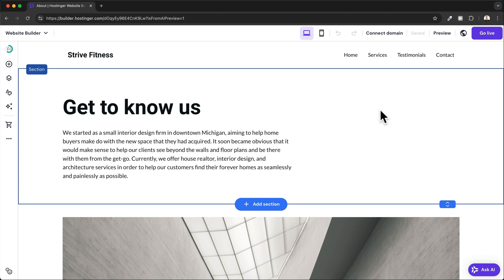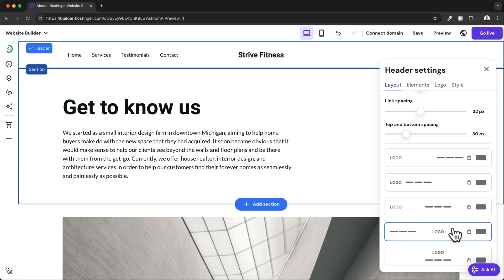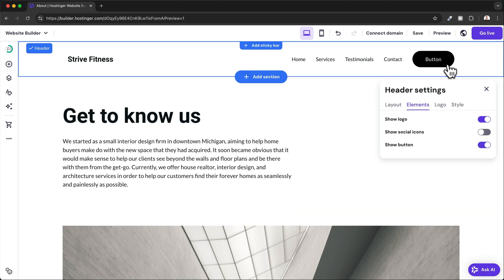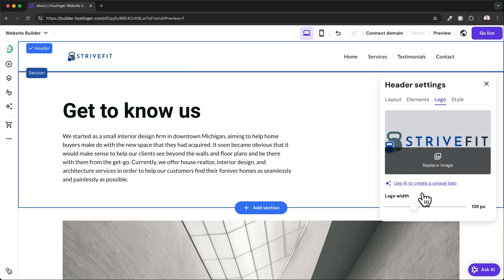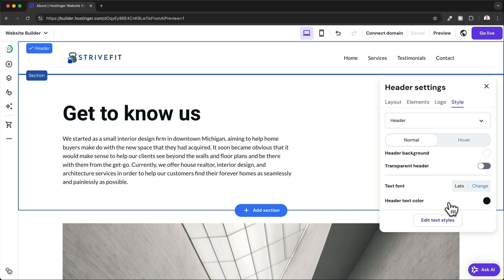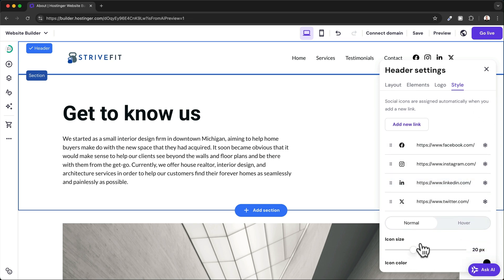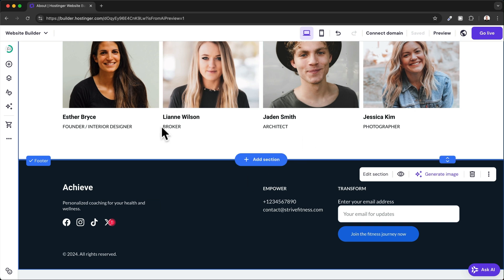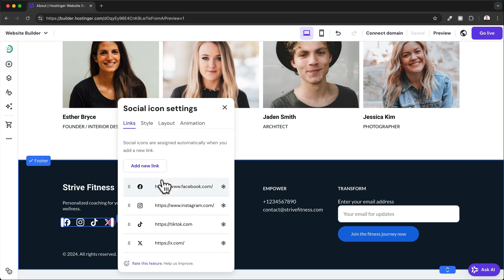How to Customize the Header and Footer in Hostinger Website Builder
Learn how to customize your Hostinger website's header and footer! Add logos, buttons, social media links, and change layout or styles easily with this step-by-step guide.